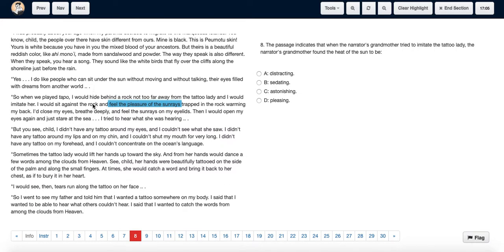ACT Test 26 Section 3 Question 8